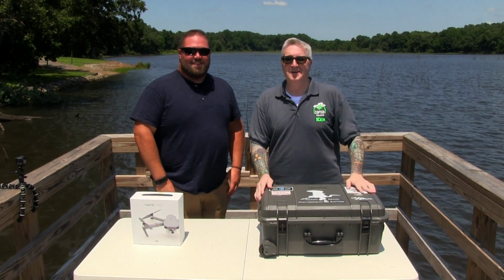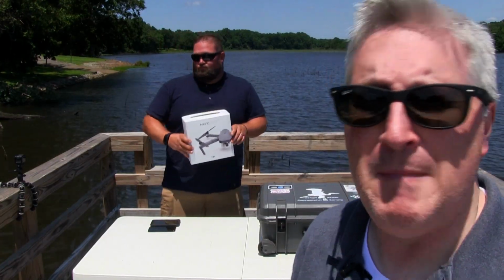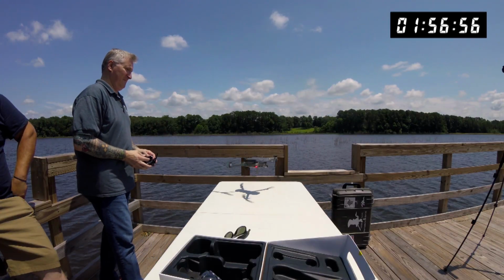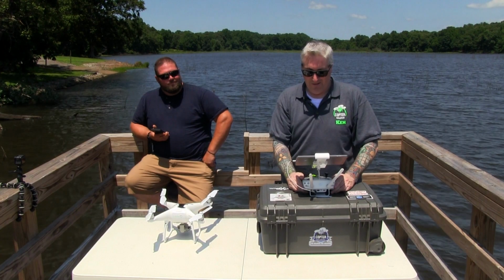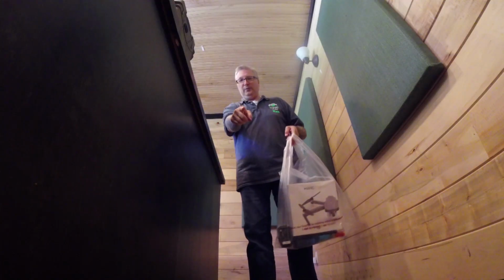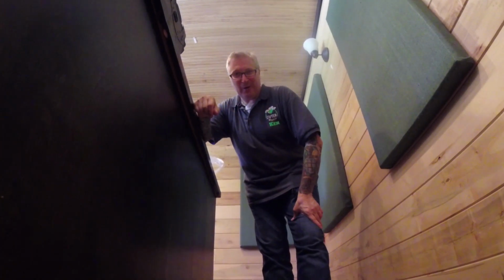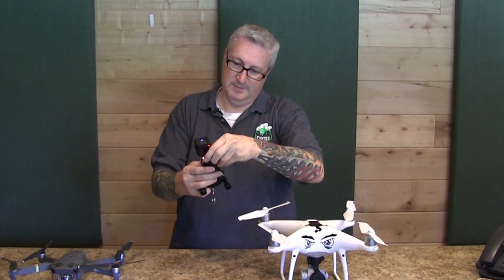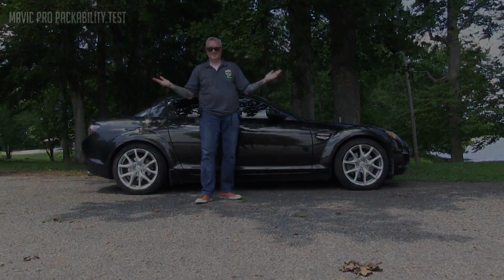Folding Drone VS Non folding Drone - KEN HERON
This is a test between folding and non-folding drones to determine which is actually more convenient. There will be three match-ups.
1.) Setup time. (From case to air.)
2.) Weight test. (Which is easier to lug around.)
3.) Portability test. (Which can be tossed in a vehicle easiest.)

Enjoyed how this video sounded?

The GoPro Hero Session 5

SCROLLERS!